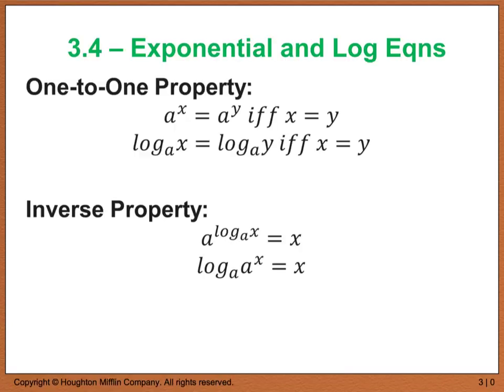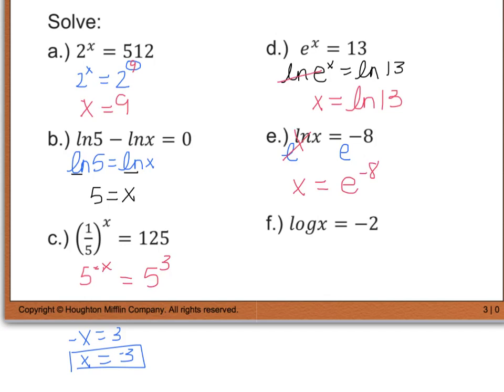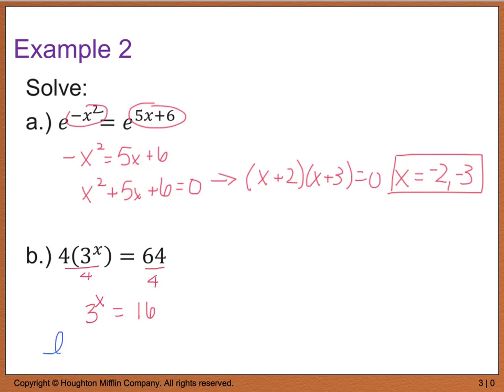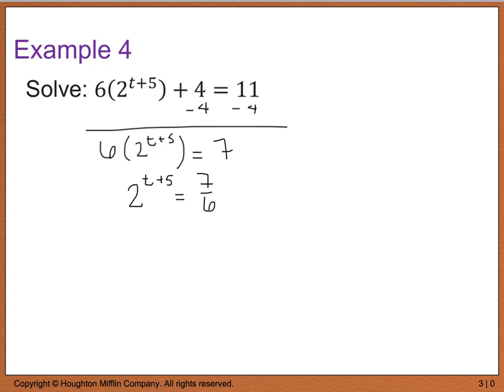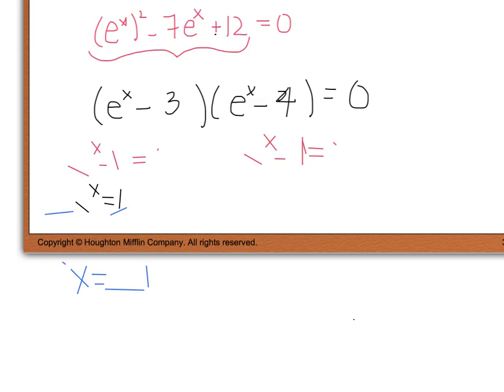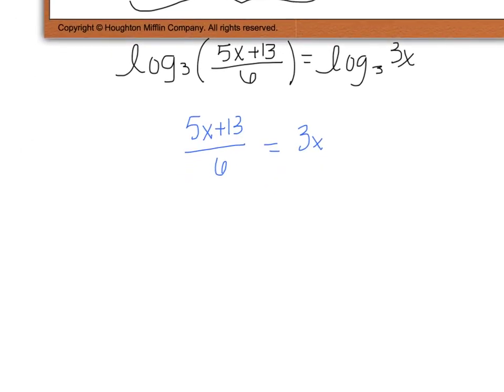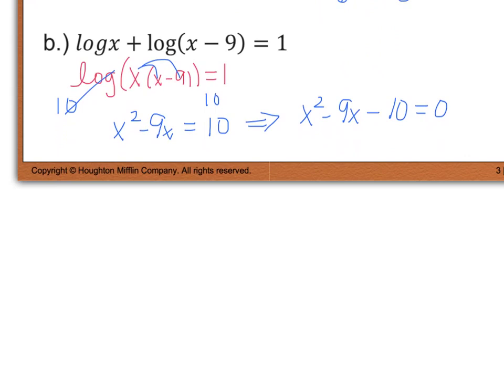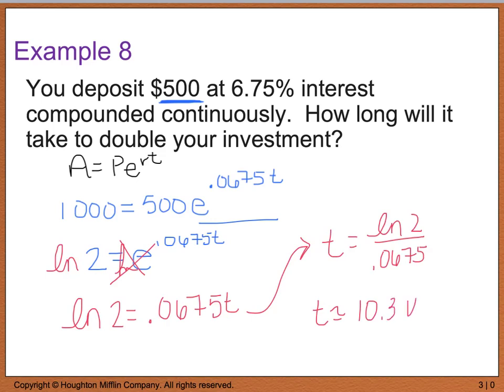Precalc 3.4 Exponential and Log Eqns